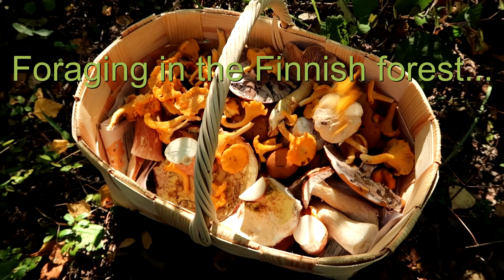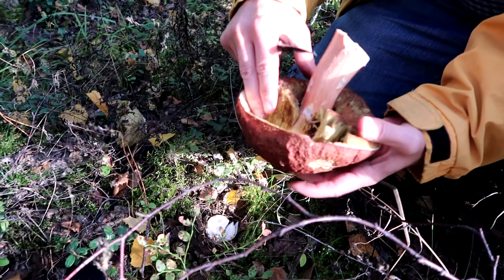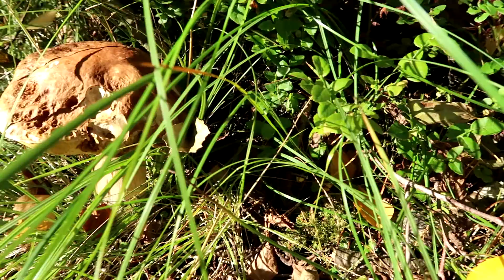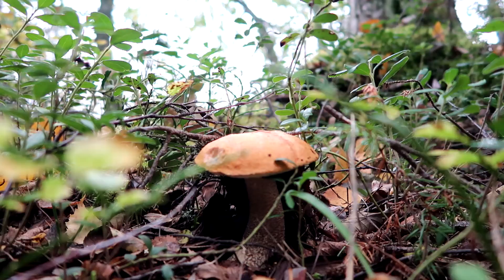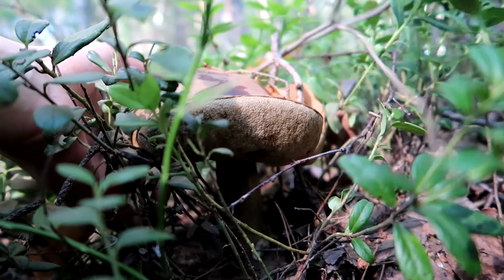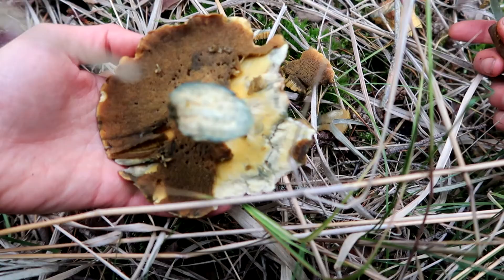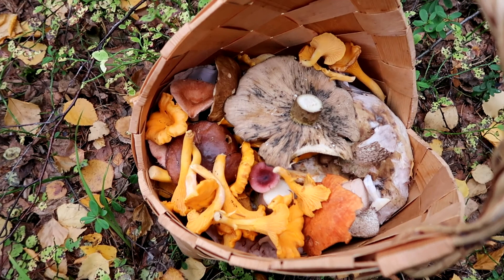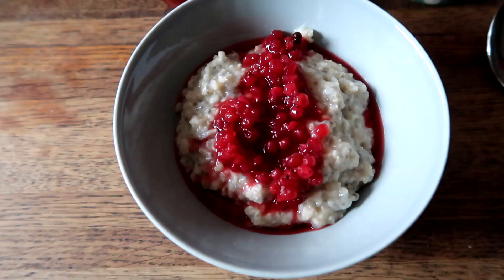Most common wild mushrooms in Finland: Porcini, Boletes, Milkcaps | Finnish names + growing time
Gigantic mushrooms and ripe lingonberries wait to be pick during autumn in the Finnish forest! In this video is shown and explained how to recognize Porcini, Boletes, Slippery Jack and Milcaps. Includes information about growing time lapse and trick how to avoid worms.